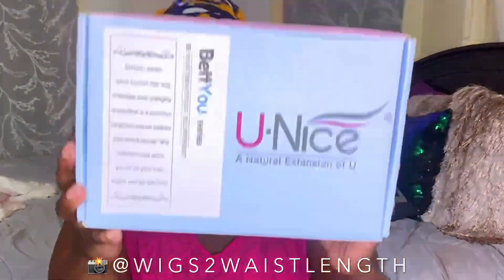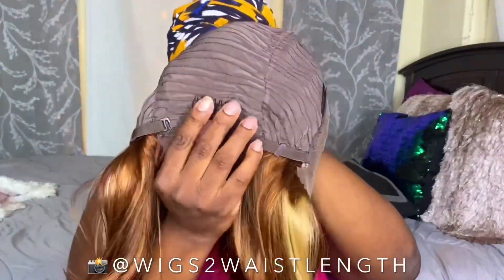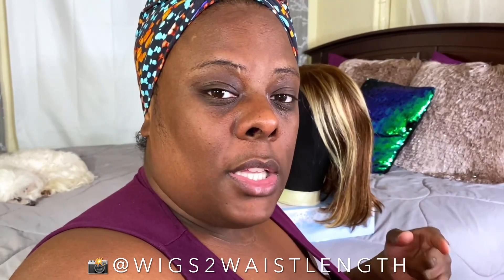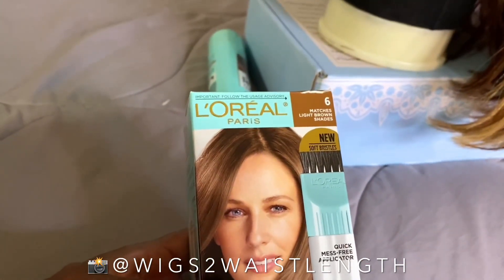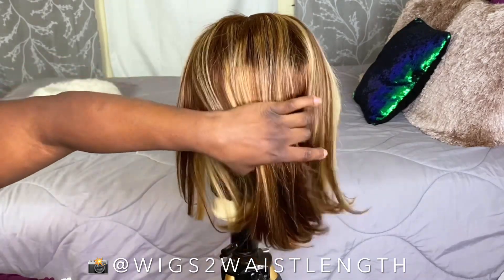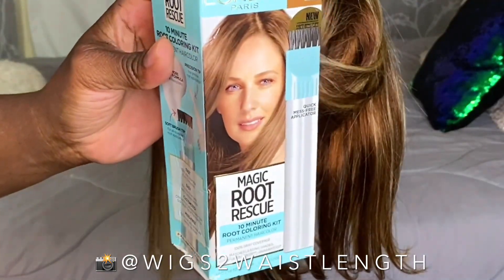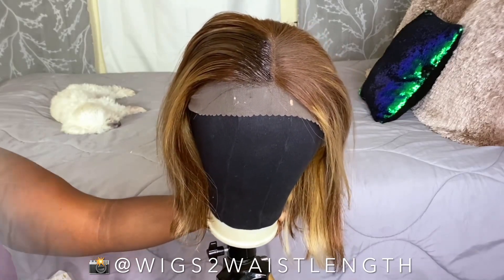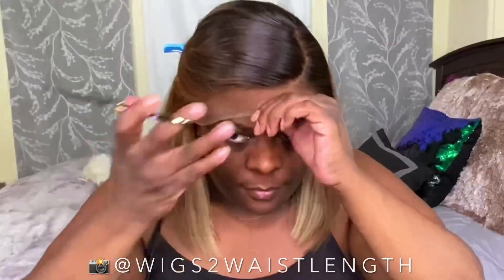EASY! Quick Fix Color Change|| NO BLEACH! 13 x 4 Glueless Honey Blonde Bob ft. Unice Hair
Heyyyy ladies!

Thank you so much for tuning in to today’s review.

Loreal Root Touch Up Gel

Hair Infor: highlight honey 12inch straight bob wig 13*4 150%

Sezzle Unice Hair Now. PAY 4 Equal payment OVER 6 weeks!

I always state the color/cap construction of each unit in the videos I post.
In cased you missed it:

If you’re interested in the products I use, check out the items below
++Meekah’s Must Haves++
MAKEUP
Fenty Beauty Foundation (Shade 450 & 460)
Fenty Beauty Concealer (Shade 445)
Makeup Eraser

💎HAIR
Edge Control
Edge Brush
Got2B Gel
Got2B Freeze Spray
Styling Mousse

STYLING TOOLS
Wand Curler
Flat Iron
Bed Head TIGI Wave Artist
Hot Shot Tools Paddle Dryer (DUPE)

HAIR CARE
Aussie Moist Shampoo(4 Pack)
Aussie Moist Conditioner (4 Pack)
Aussie Moist Hair Oil
Leave In Conditioner
Edge Booster Edge Control